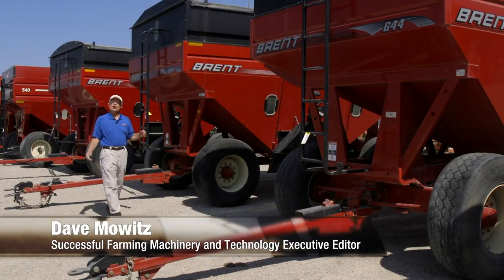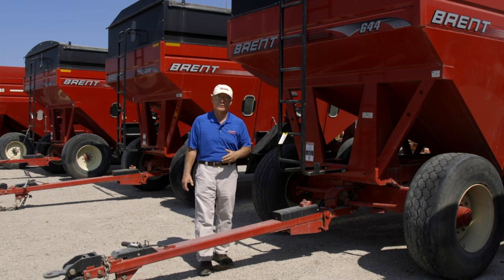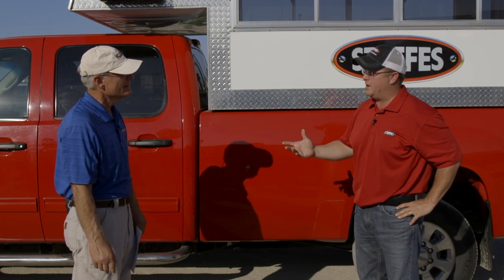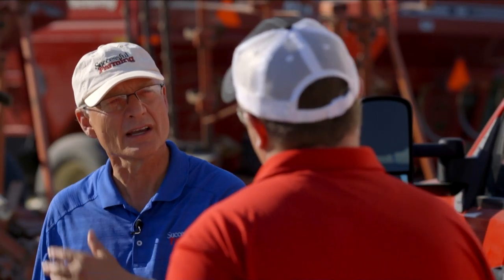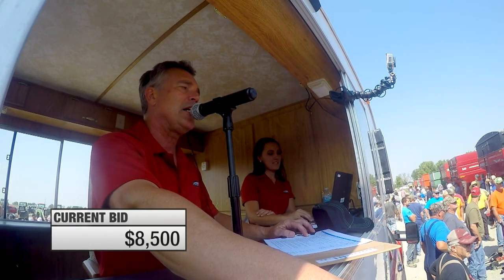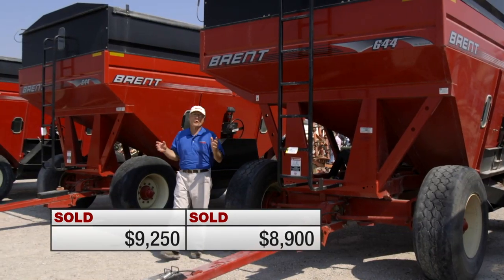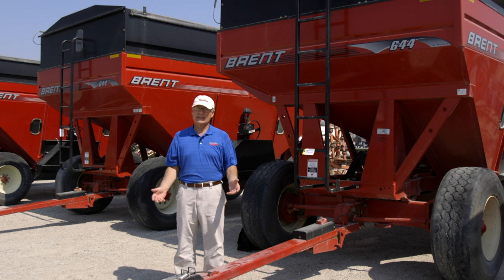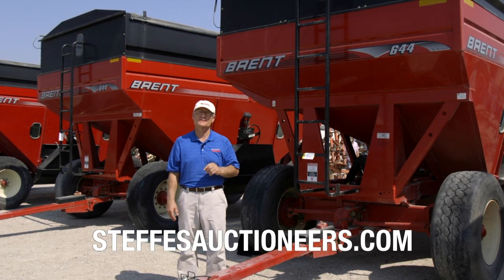Brent 644 Grain Cart Sells at Auction | Steel Deals | Successful Farming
Dave Mowitz travels to an auction to see a Brent 644 grain cart sell at auction. This grain cart is in great condition with work lights, brakes, left-hand discharge, and many more features. To get an idea what these slightly-used grain carts will bring, Dave talks with Tim Meyer of Steffes Auctioneers to get some more information.

From Successful Farming (ep.1107), originally aired February 8, 2018.

In every Steel Deals report, take in an auction with Dave Mowitz, machinery and technology executive editor. Find out what late-model, high-horsepower farm equipment is selling for at auctions throughout the Midwest as well as trends in used equipment prices.